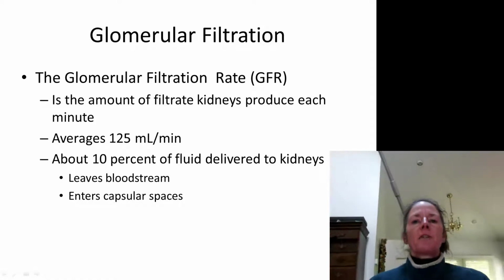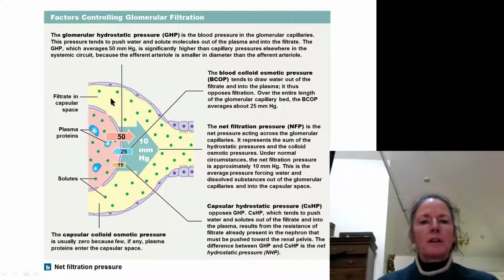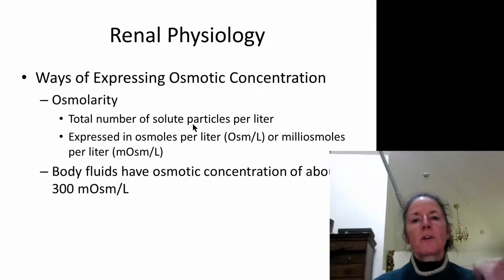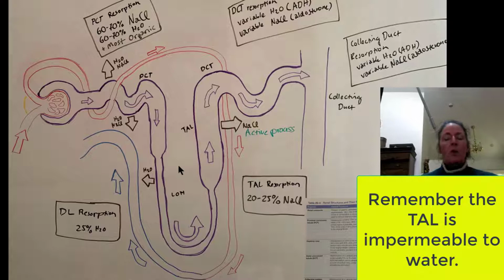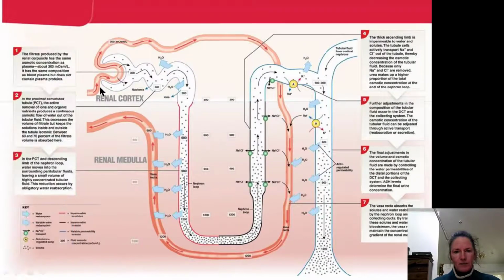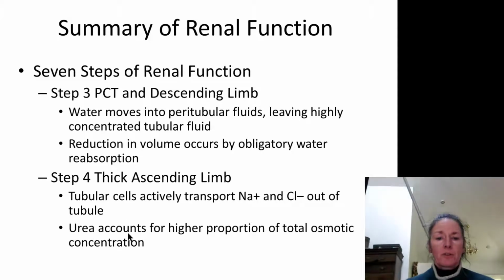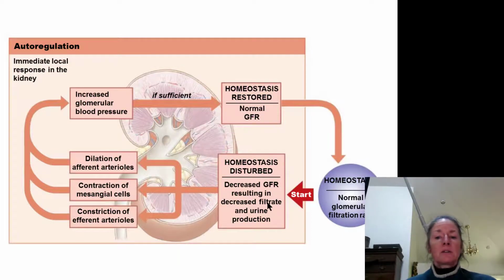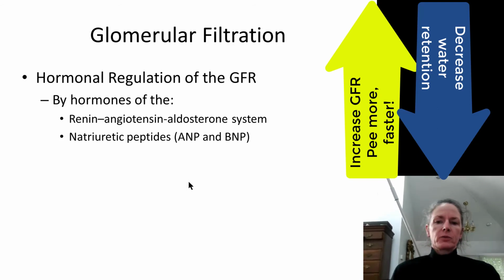Urinary System: Part III